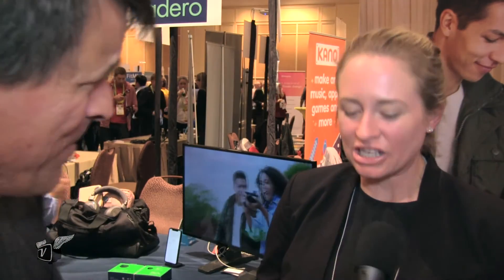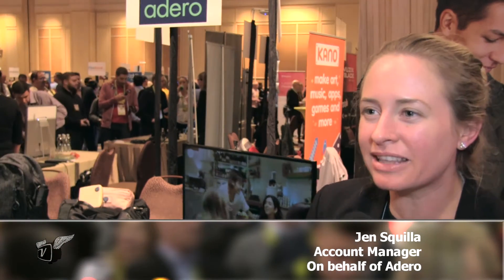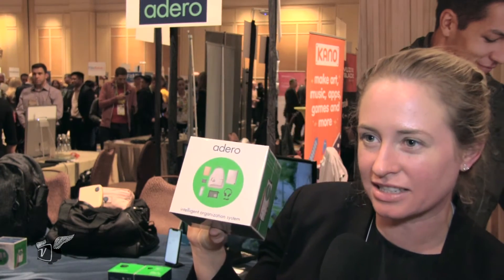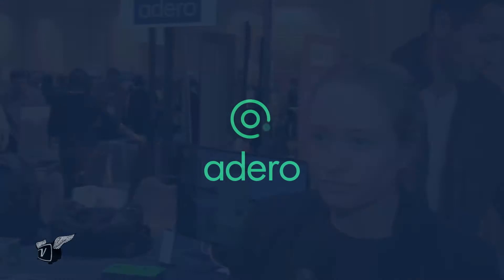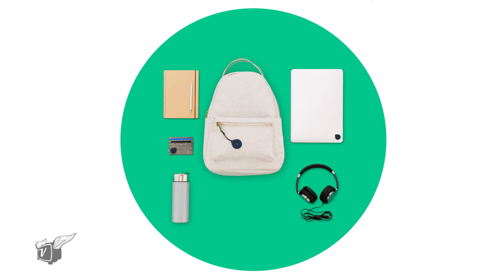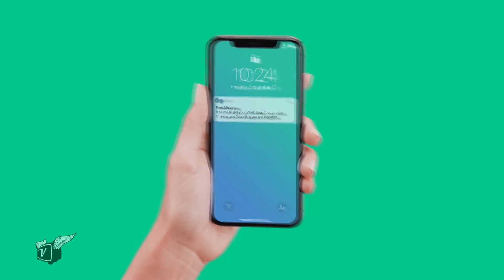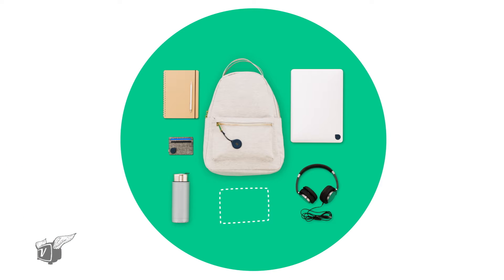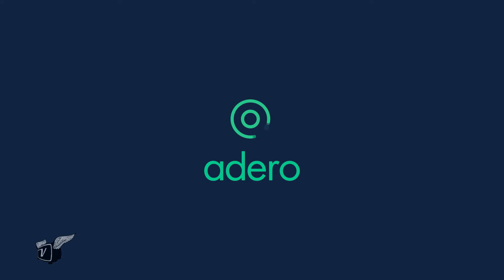Forget. Know More.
A pack of RFID tags and an associated app helps people make sure they have the things they want to take with them is what Adero launched just prior to CES2019. Beyond personal use, this could be valuable for any business that has valuable items to transport and wants to account for the location of all those items.